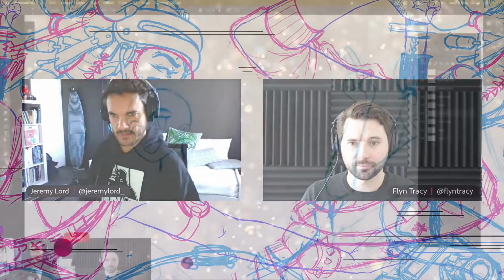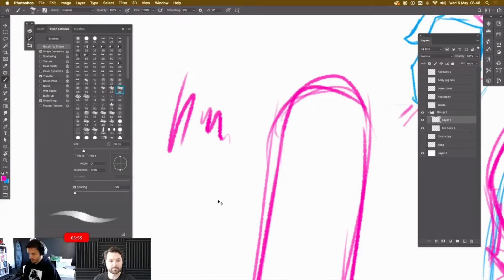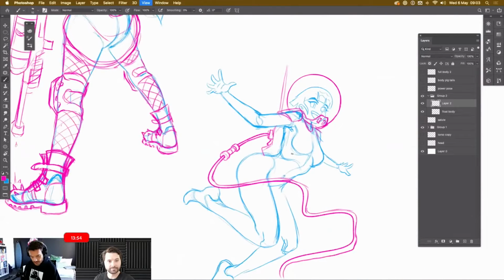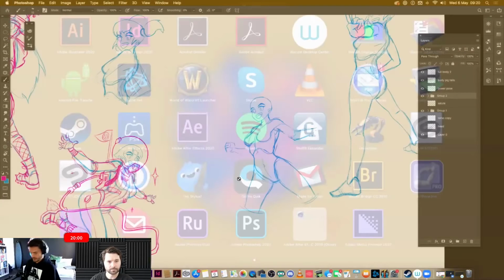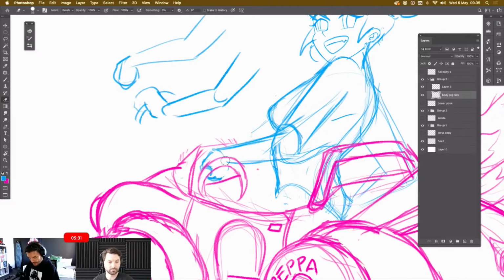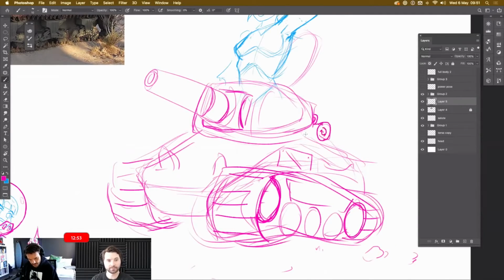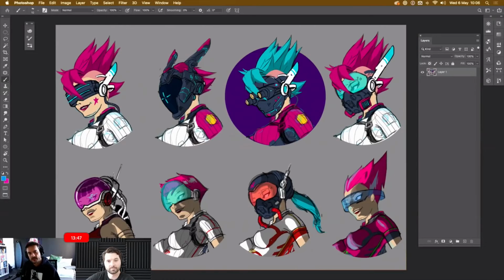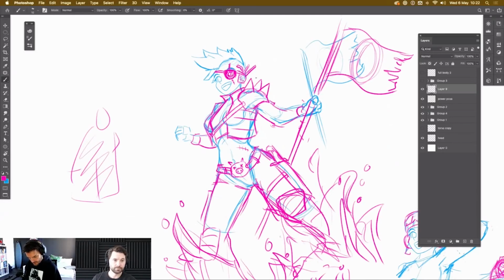Cyberpunk Peppa Pig character design - Adobe live Ep. 31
Another Adobe Live episode - in this one, I go through some cyberpunk character design and sketching around the Peppa Pig character.